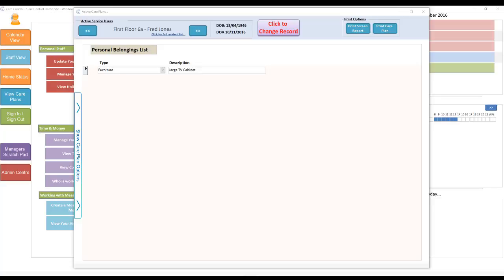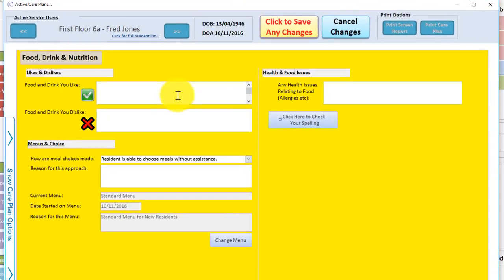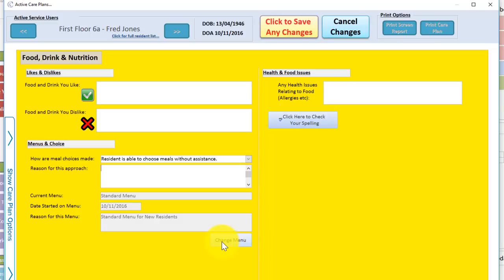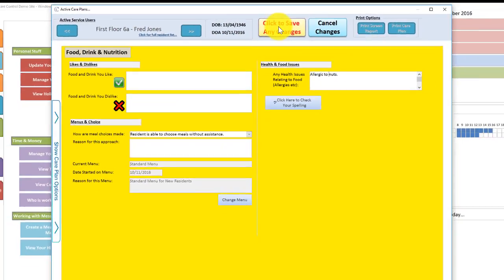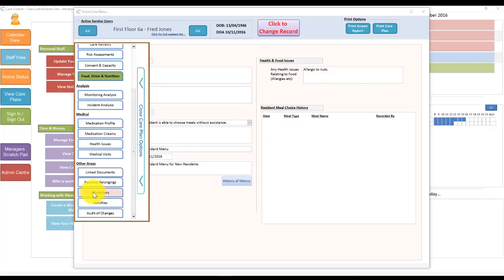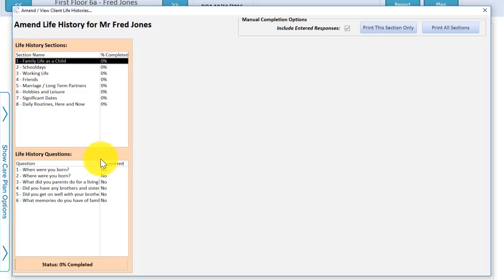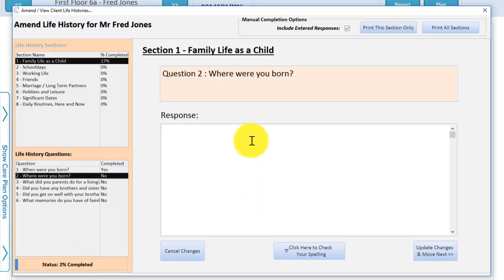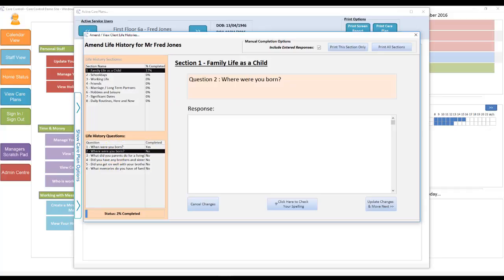Food, Drink and Nutrition, Life History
This section explains the Food, Drink & Nutrition and Life History pages.